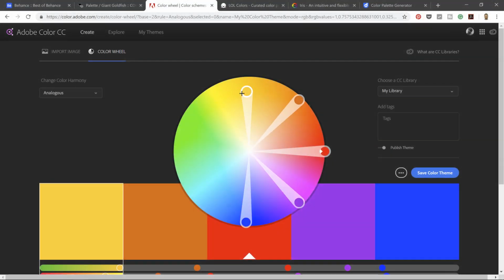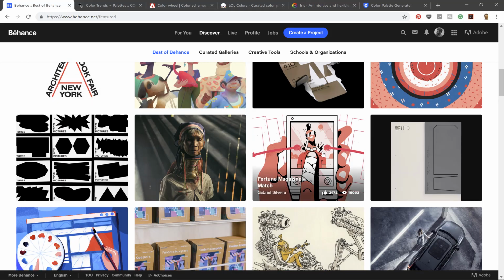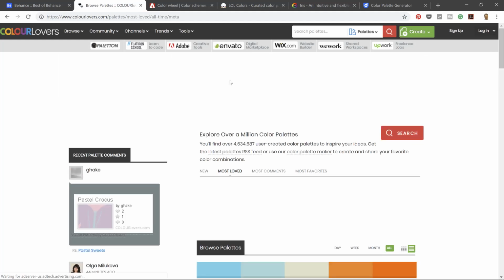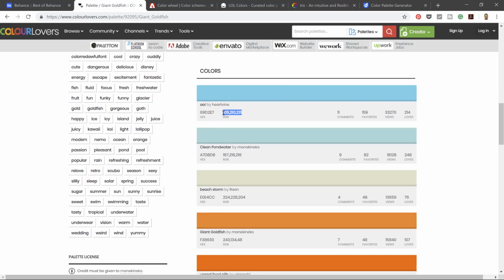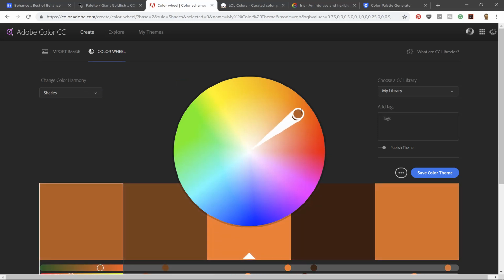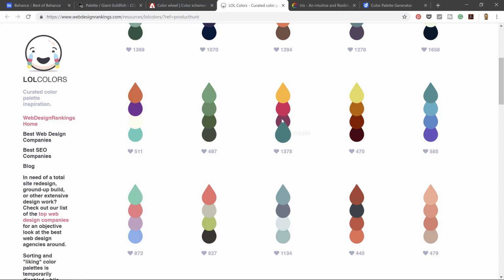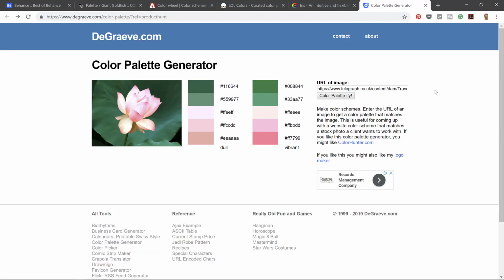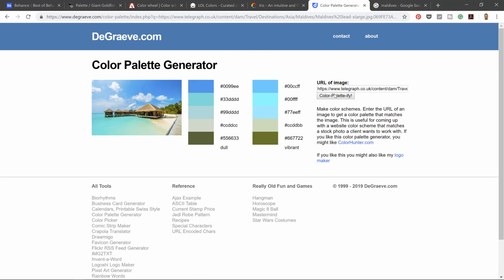Top 5 Colour Palette Resources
An easy way to find colours and colour palettes for Photoshop, Illustrator or After Effects.

Michael Tierney
Motion Designer